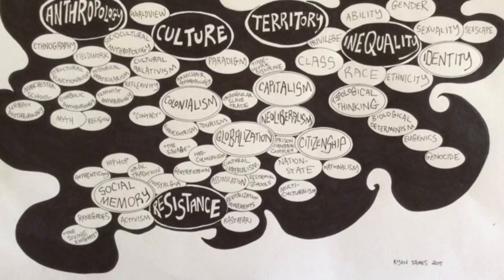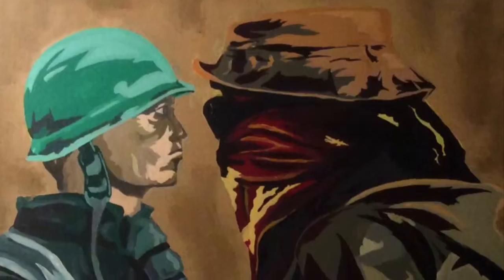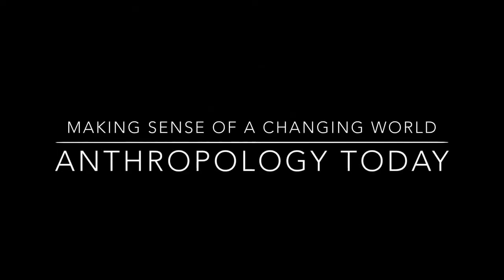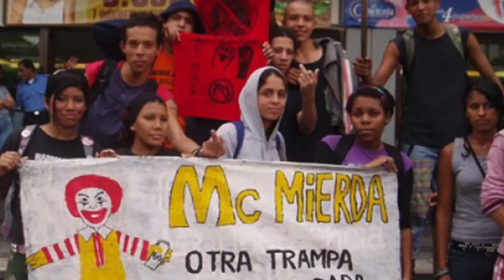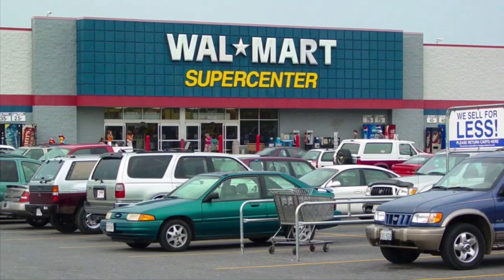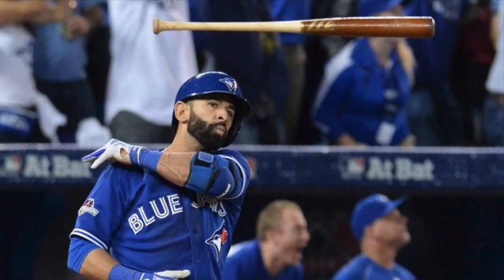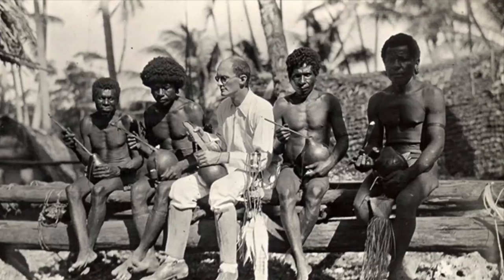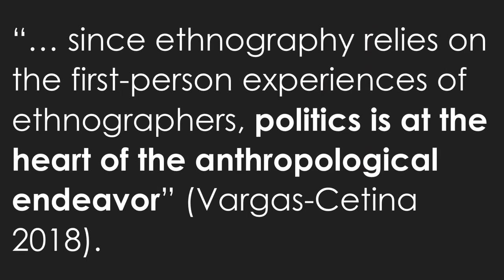REPRESENTATION and VISUAL ANTHROPOLOGY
MAKING SENSE OF A CHANGING WORLD episode 20

-A crash course in the concept of REPRESENTATION in modern-day anthropology

-An intro to visual anthropology: the study how visual media is produced and received, and what makes visual media different from other kinds of media.

-Plus some thoughts on how visual media have been (and could be) used in anthropological research.